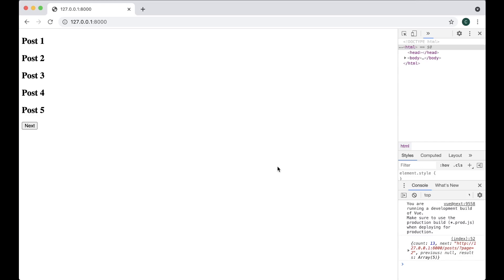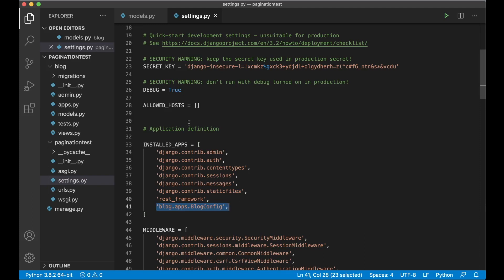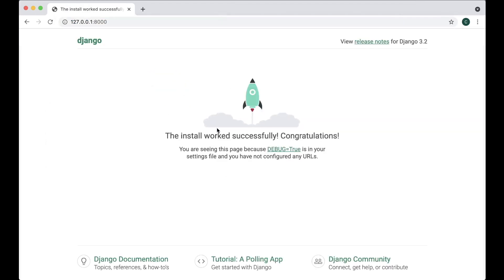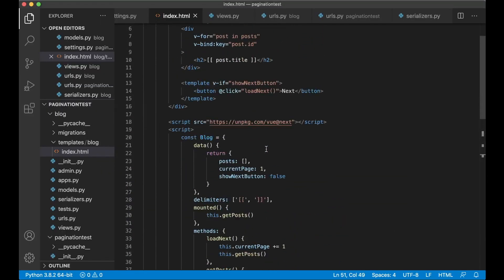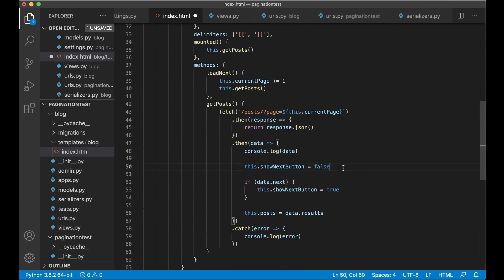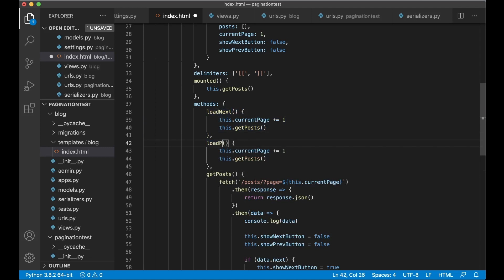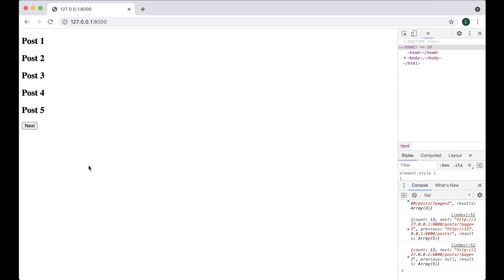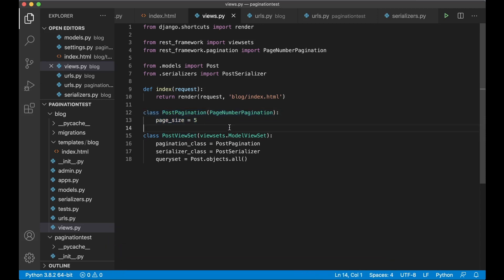How To Paginate With Django Rest Framework And Vue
Learn how to do simple pagination using Django Rest Framework and Vue.

In this little Django and Vue tutorial, I will show you how easy it is to paginate using these technologies.

By using pagination, we can speed up our websites. The reason the speed will (or at least can) be better, is because we're getting only portions of our posts from the database.

Important links